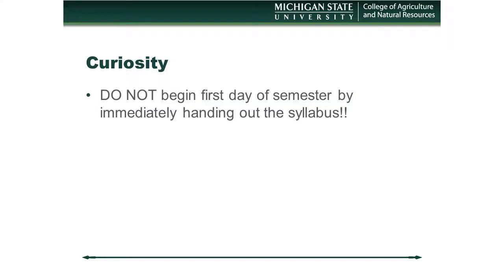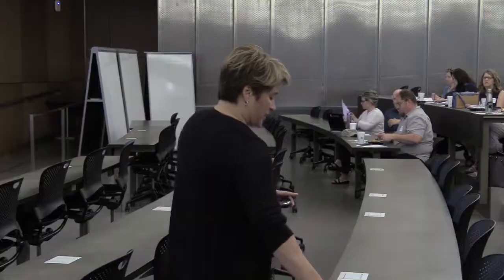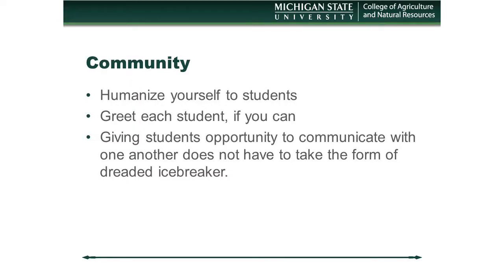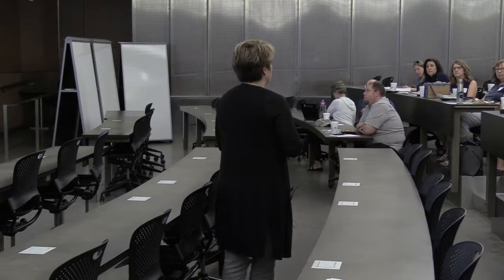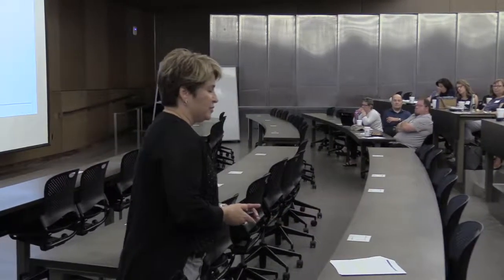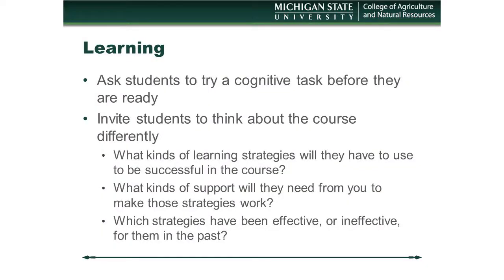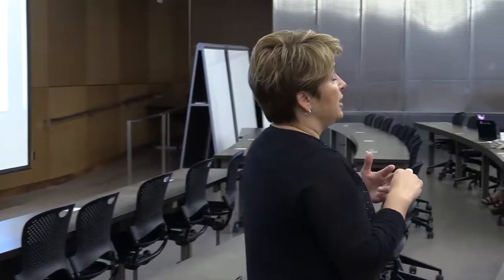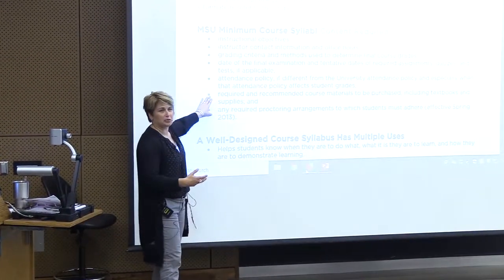STEM Teaching Essentials - First Day of Class